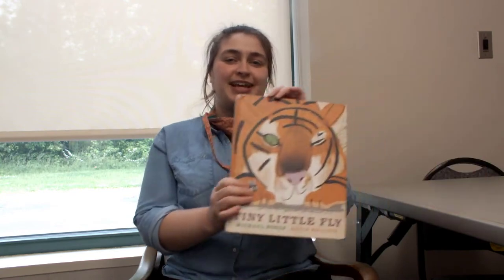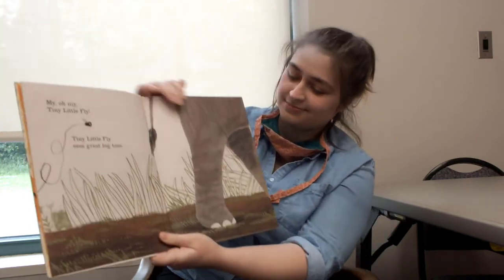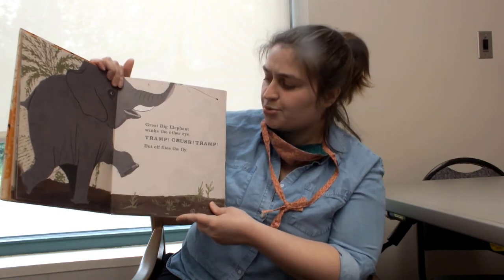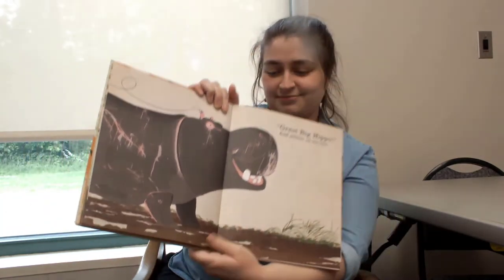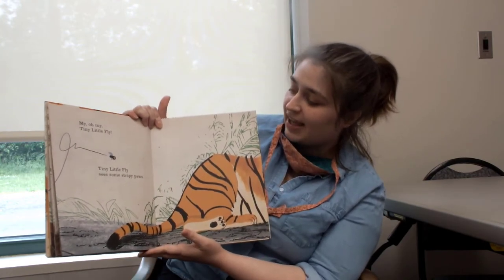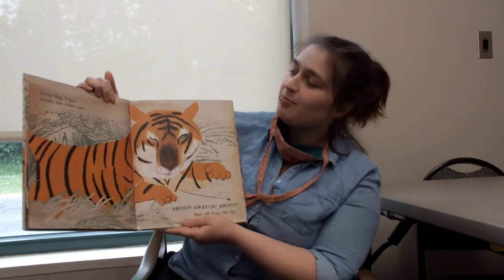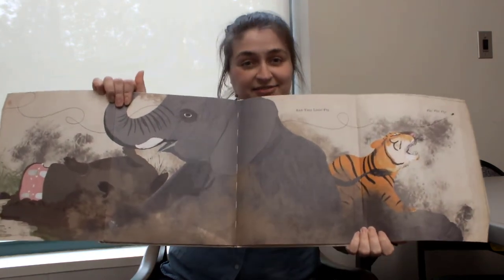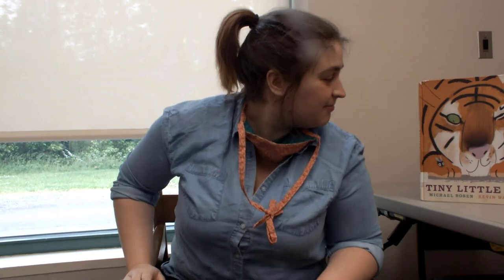Tiny Little Fly by Michael Rosen read by Ms. Hannah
We hope you enjoy this virtual story time reading of Tiny Little Fly by Michael Rosen, read by Culpeper County Library staff member, Ms. Hannah.